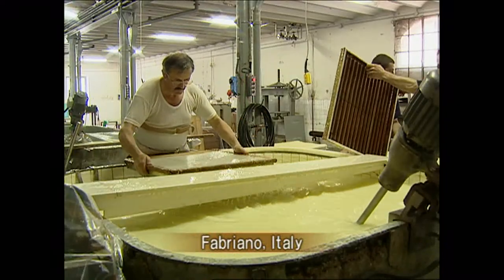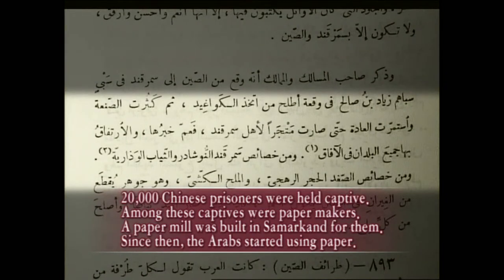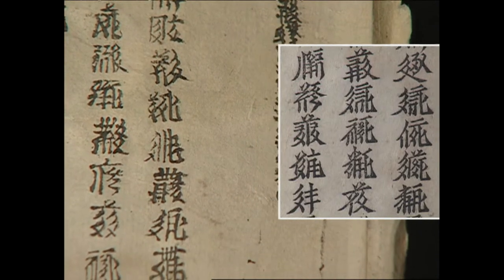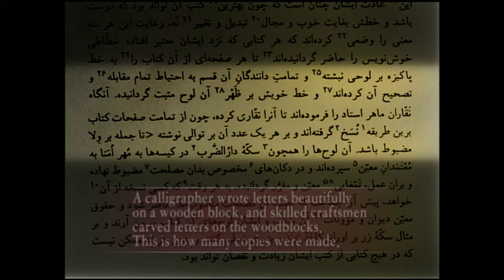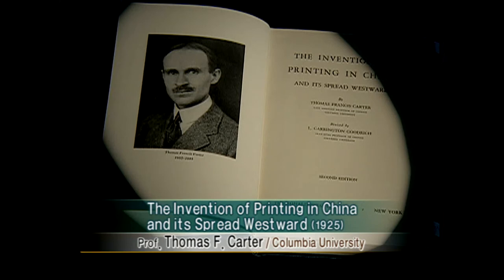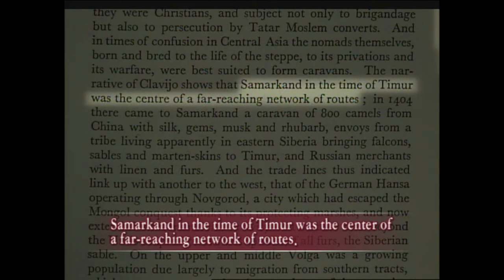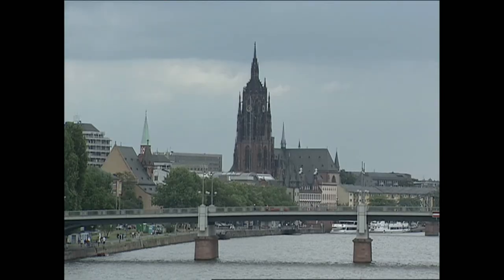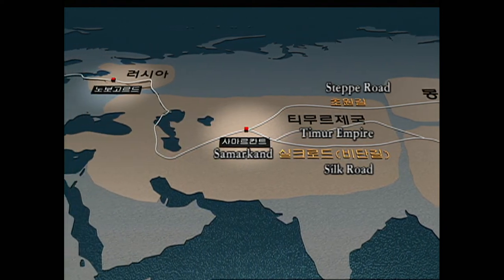The Origin of the Movable Metal TypeㅣPart2: The Type Road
Director: Nam Yun-seong

Production: MBC Chungbuk, Korea
Production date: December 2003

What is Jikji?

Jikji, the oldest existing book printed with metal printing types, was published in Cheongju city in 1377 which was 78 years earlier than German inventor Gutenberg’s printing. Jikji, a worldwide cultural heritage, is currently the France National Library’s collection.

JThe content of Jikji was first written by Goryeo Dynasty's renowned Buddhist's monk Baekunhwasang and his principles "Seokchak" and "Daljam" transcribed it into metal print in 1377. 'Jikji' is not available in the republic of Korea , but the National Library in France retains the 2nd volume of the original version.

**The value of Jikji**
Dating 78 years back from Gutenberg's '42-line bible', the western hemisphere's proud tradition, Jikji is the manifestation of the advanced printing technology and flourishing publishing culture in late Goryeo Dynasty.

**‘Jikji’,’UNESCO’s Memory of the World**
UNOSCO's a UN organization whose main objective is to contribute to peace and security in the world by promoting collaboration among nations through education, science, culture and communication.UNESCO instituted "Memory of the World Program" to protect and preserve "written legacies." In September 4, 2001, Jikji is listed on Memory of the World program.